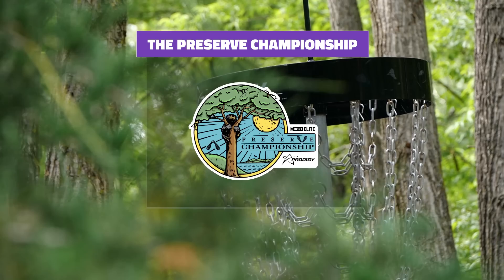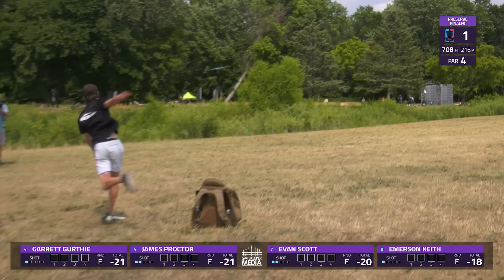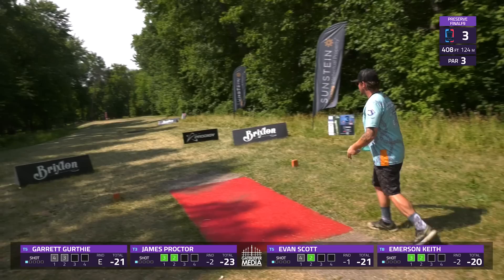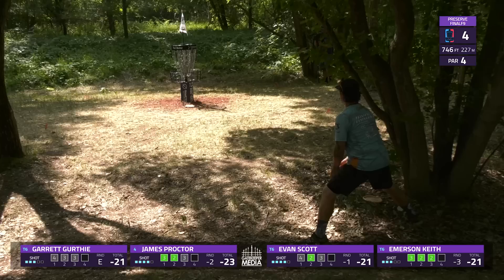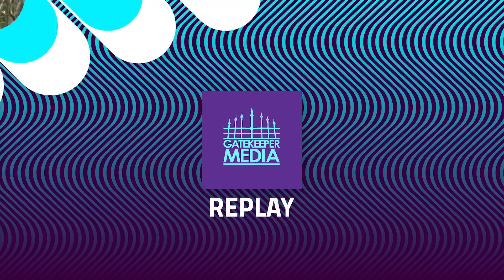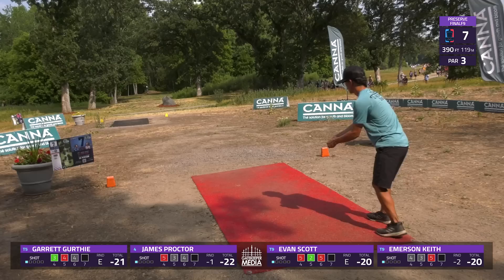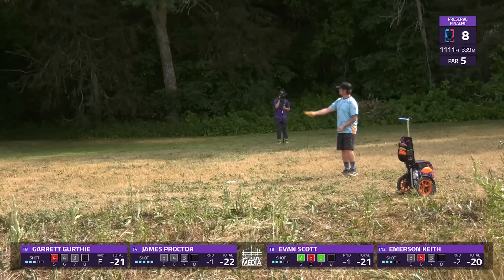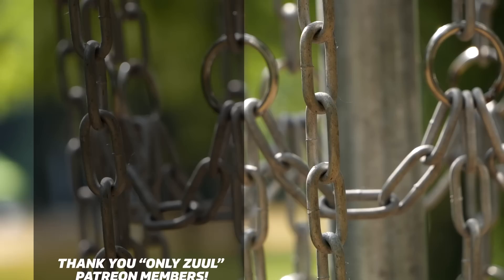2023 The Preserve Championship | FINAL RD, F9 | Gurthie, Proctor, Scott, Keith | Gatekeeper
Welcome to disc golf paradise as we're at the Airborne Preserve for the 2023 Preserve Championship Power by Prodigy Discs. This piece of land owned by Leiviska Disc Golf is the next step for professional disc golf. This is the 10th DGPT event of the 2023 season. This event is held in Clearwater, MN.

Round 3 Chase Card:
Garrett Gurthie
James Proctor
Evan Scott
Emerson Keith

Commentary by:
Nathan Queen & Andrew Fish

Thumbnail Photo by:
Kevin Huver / DGPT

SUPPORT GATEKEEPER
Head over to our personal store!